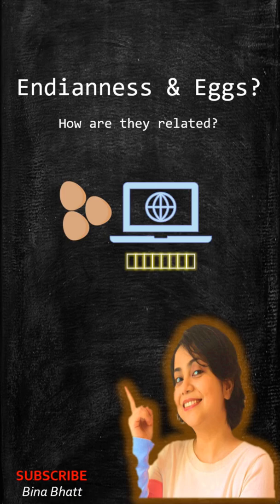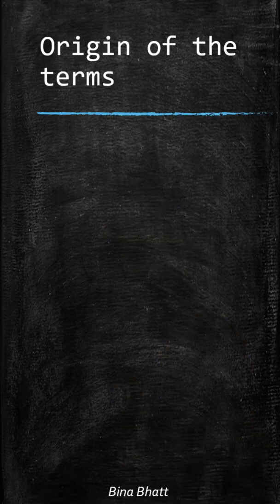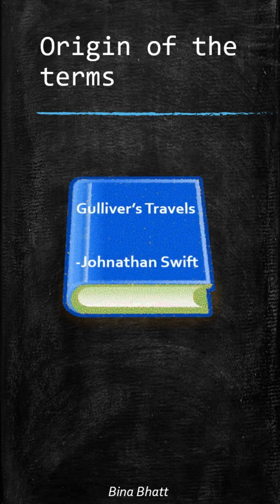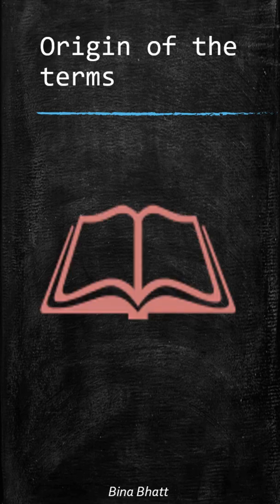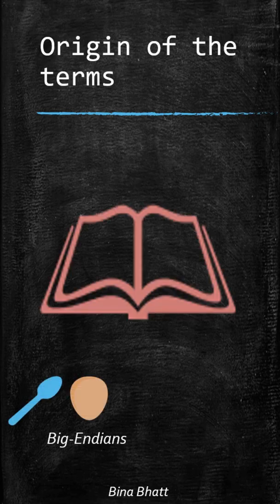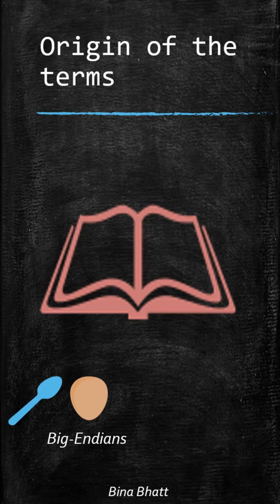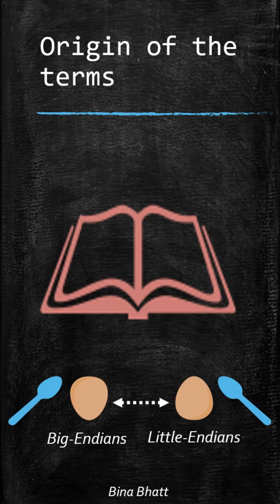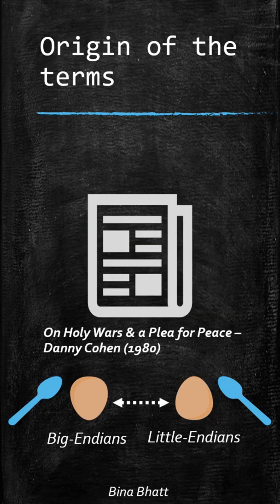Endianness and Eggs- How are they related to each other?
Cheers!